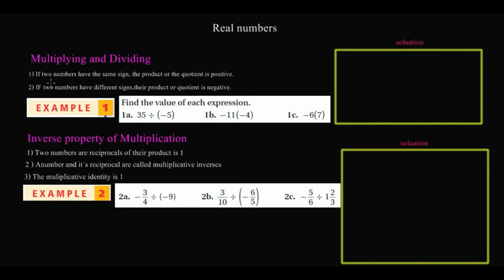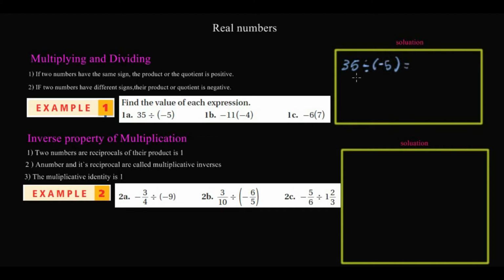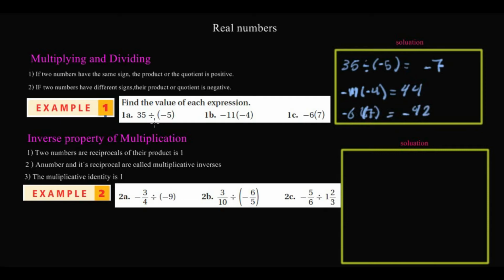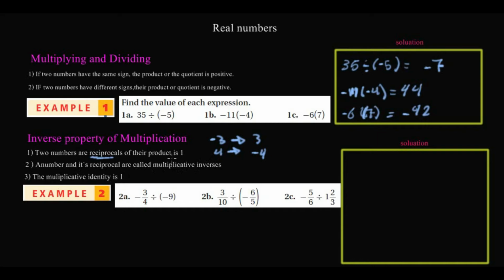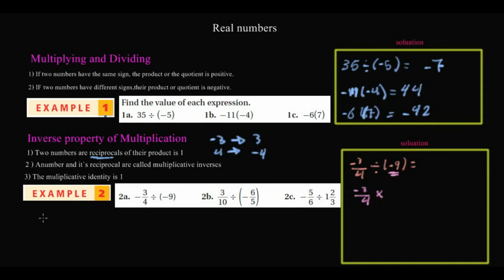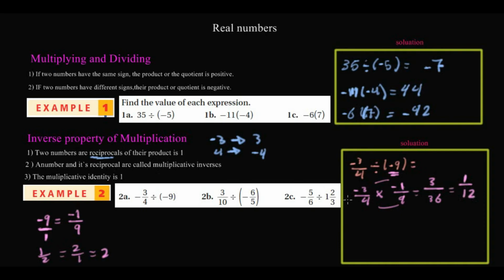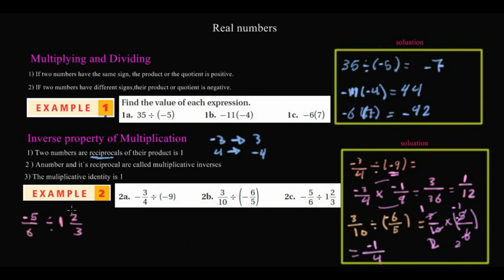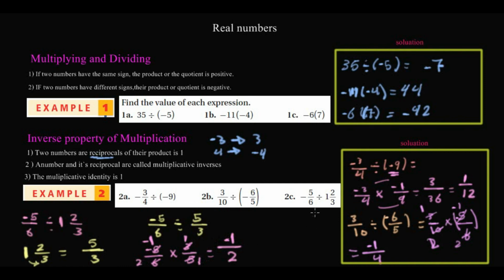Multiplying and dividing Real numbers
Dividing and multiplying real numbers